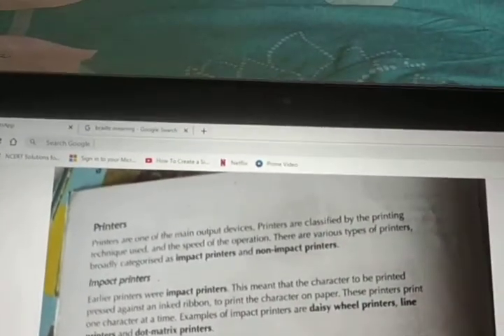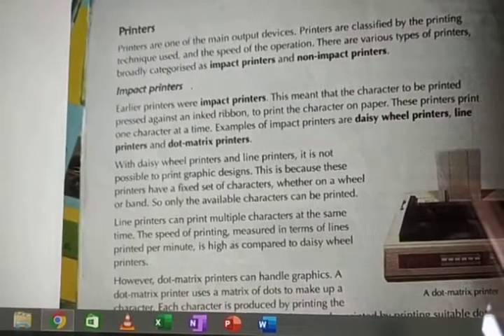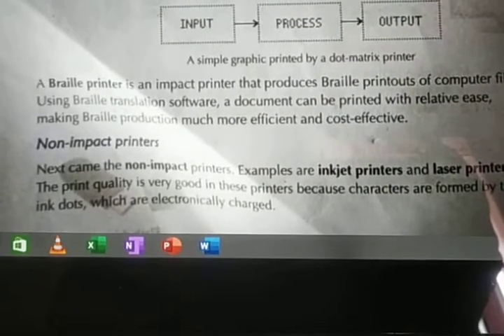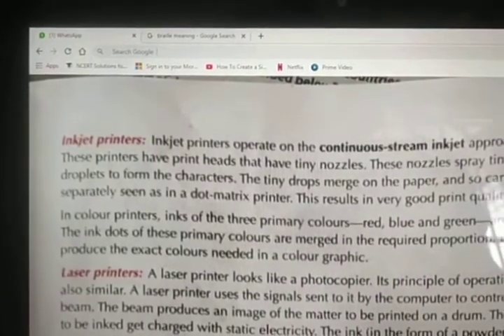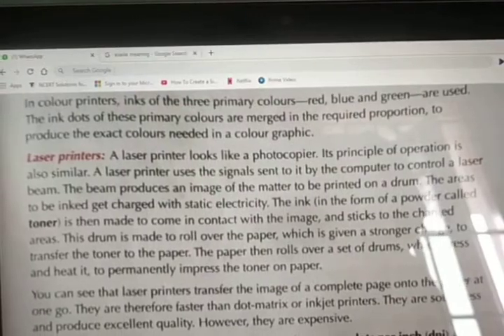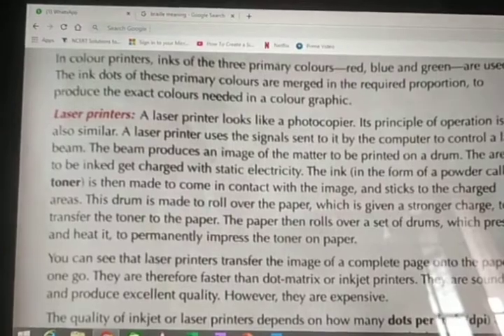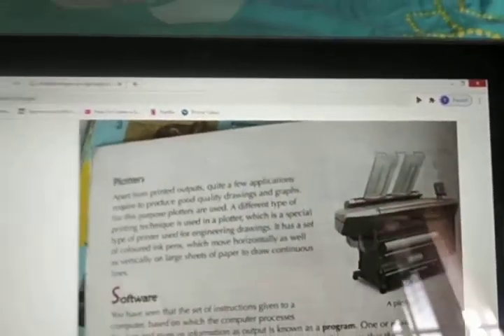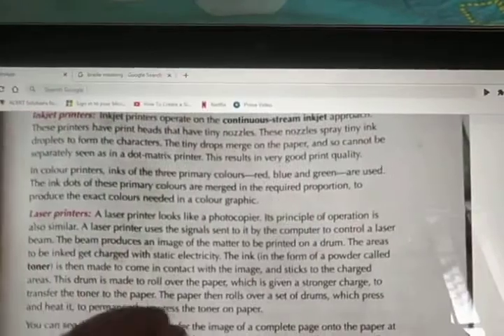BVS CBSE GRADE - VII (Computer Science)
Unit - 1 (Printers)